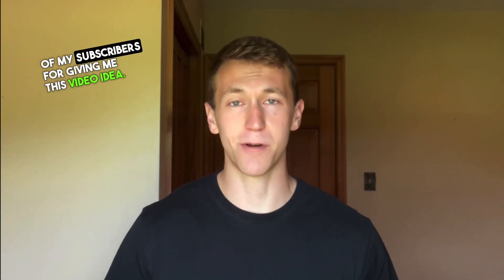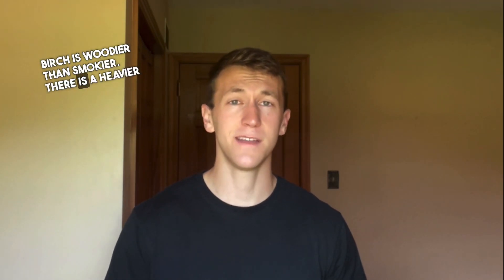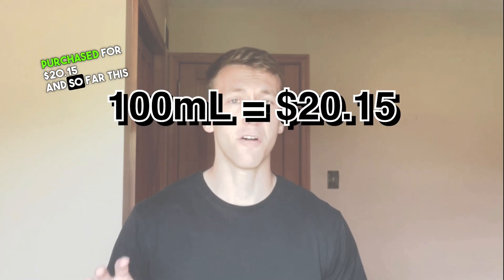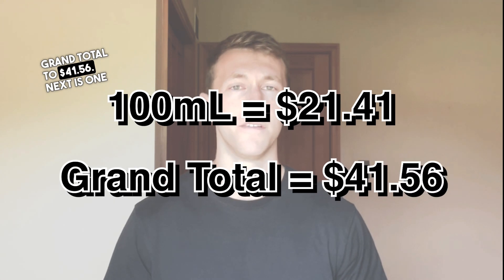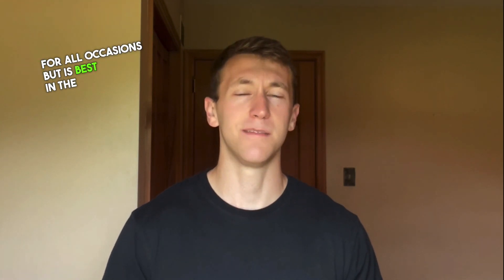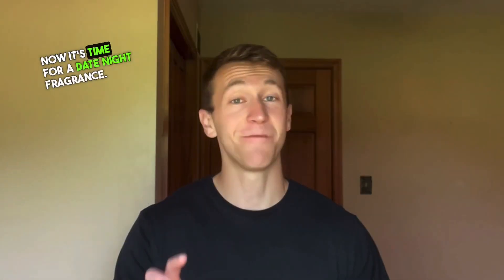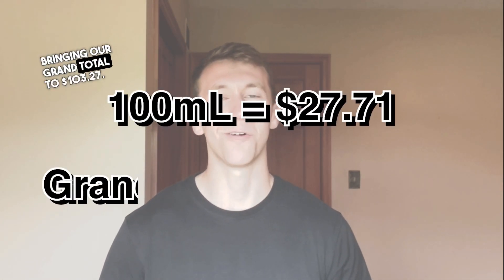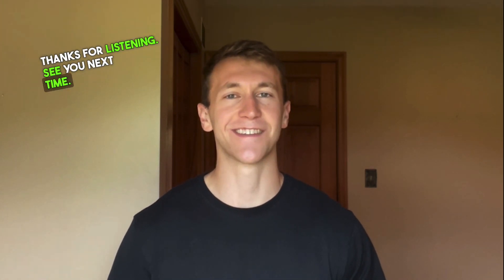Building The Perfect 5 Fragrance Collection For Under $100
In today's video, I've built a complete men's fragrance collection for only $100. With these 5 fragrances, it covers all seasons and occasions. Whether you're just getting into fragrances or want affordable cologne options, this video is for you.

Don't feel like purchasing a full bottle? I don't blame you. The easiest and cheapest way to try out this fragrance is with decants. And what's the best part? Check them out here:

Check Price of Insurrection Pure II

Check Price of Nautica Voyage

Check Price of Guess Seductive Homme